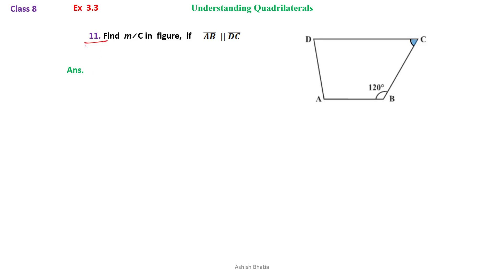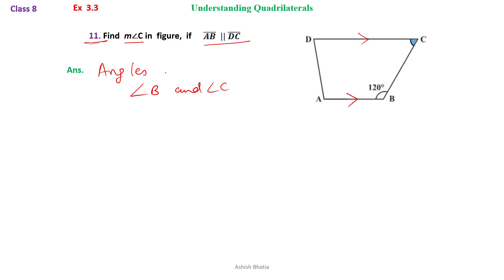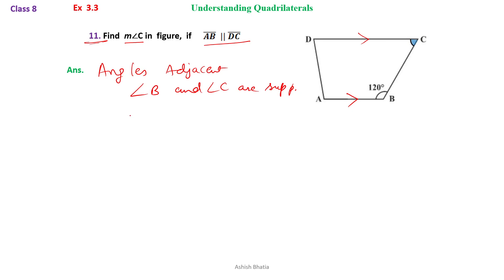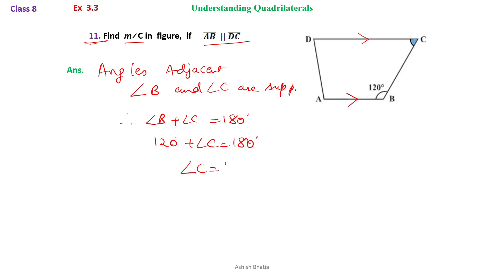Class 8 | Maths | L 3 | Ex 3.3 | Q11